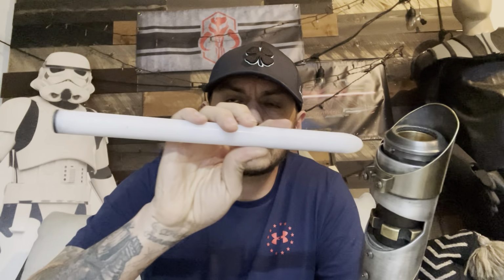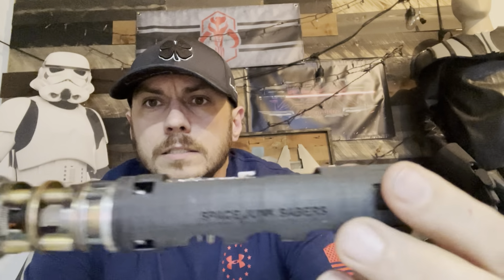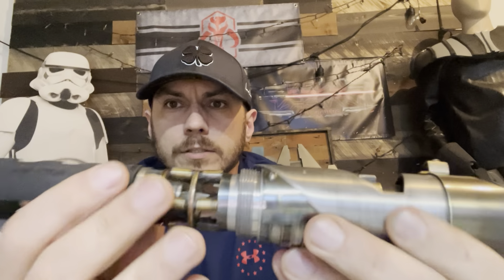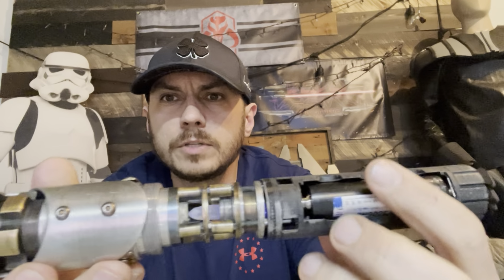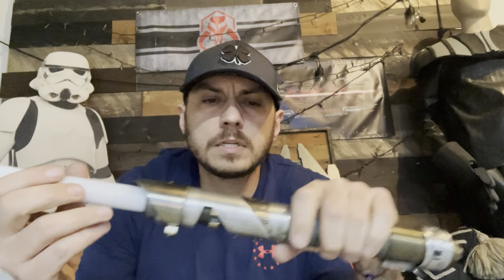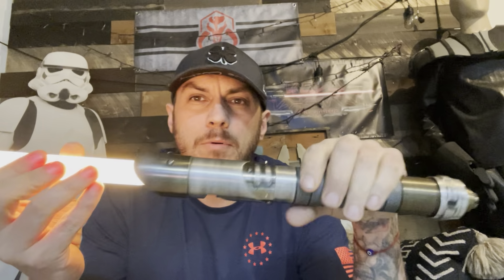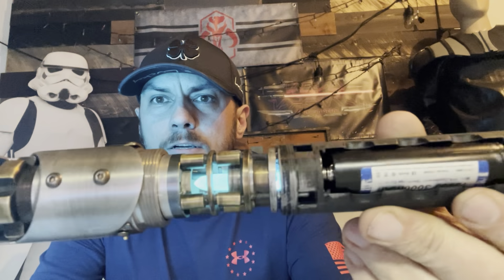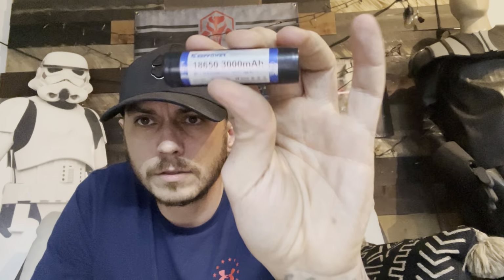John’s Custom Corran Born by Space Junk Sabers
Installed with a Proffie V2 and crystal chamber